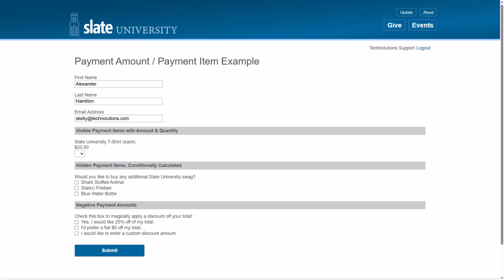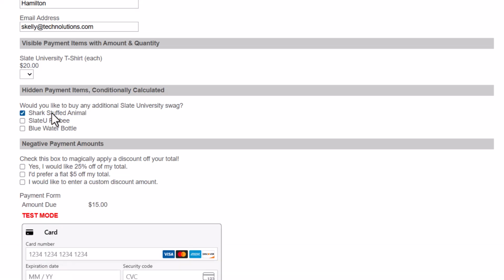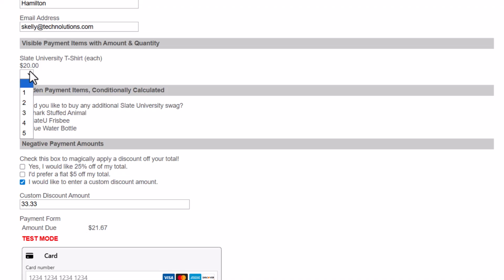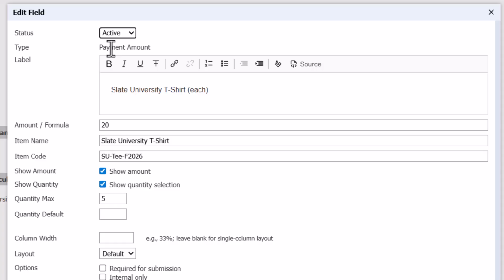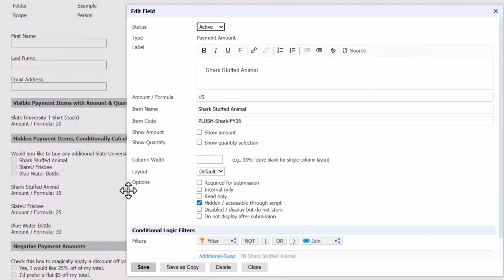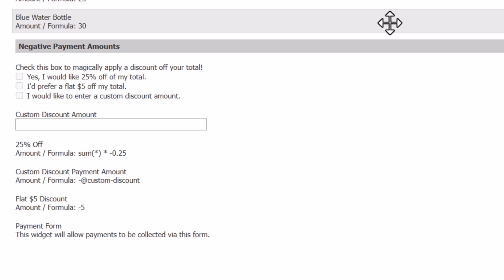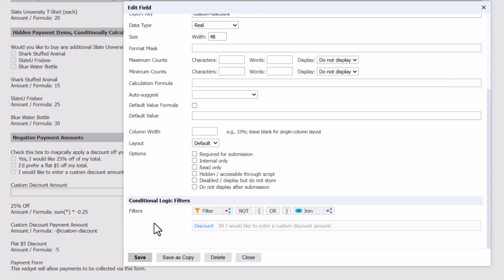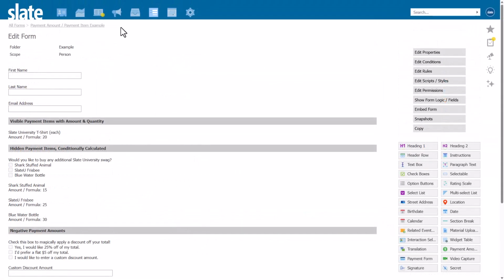Payment Amount Field in Slate: Dynamic Pricing & Item Coding Made Easy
Learn how to use Payment Amount fields in Slate to power dynamic pricing and simplified item coding. In this Slate Bytes video, we walk through how to configure these fields to set item names, SKUs/item codes, and amounts that display conditionally based on a user’s selections—such as event add-ons, swag, or related activities. You’ll also see how these fields can streamline calculations, apply discounts, and help ensure payments are properly coded for downstream financial processing.